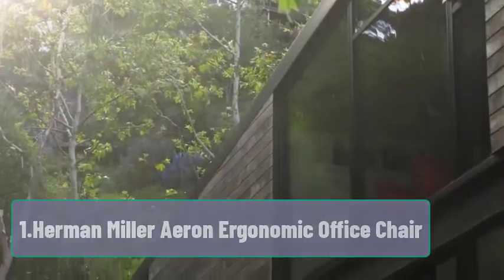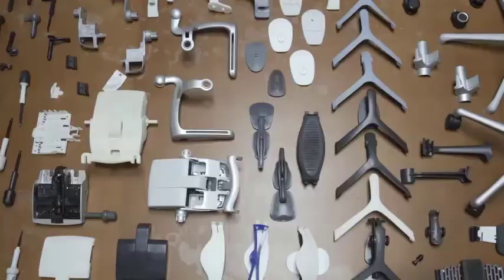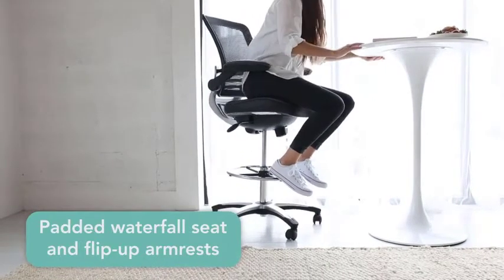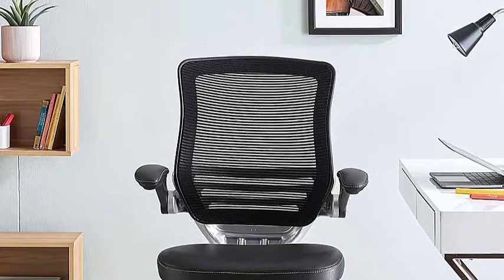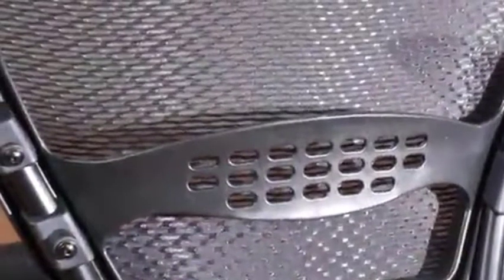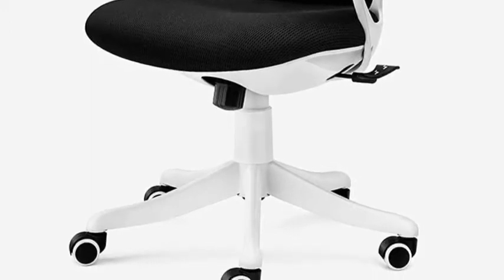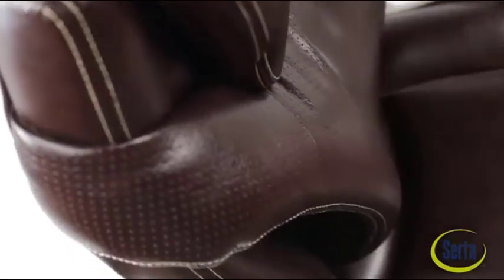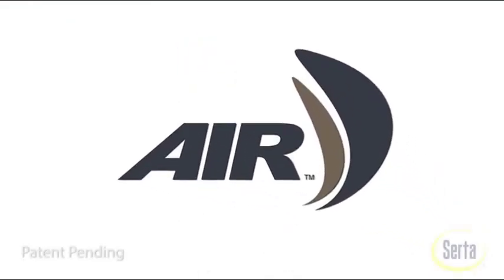5 Best Office Chairs for Short or Petite People in 2022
To save you from hours of research, we put our best minds to work We curated a list of 5 Best Office Chairs for Short People in 2022 watch on to know about them

"Here Are The 5 Best Office Chair for Short People"
👉1.Herman Miller Aeron Ergonomic Office Chair
👉2.Modway Edge Drafting Chair
👉3.SPACE Seating Professional Chair
👉4.Xervg Ergonomic Office Chair
👉5.Serta Executive Office Chair

In the event that you are a dainty or diminutive heighted individual, you may know about the battle of changing in a normal office seat. It influences your stance and crumbles the spinal wellbeing to cause intolerable a throbbing painfulness on occasion.

To counter this, you want to take a gander at an ergonomic office seat that is planned particularly for individuals like you.

We realize there are relatively few choices accessible with regards to tracking down a seat for diminutive individuals. To save you from long periods of examination, we set our best personalities to work. We organized a rundown of five best office seats for diminutive individuals. Peruse on to be familiar with them.